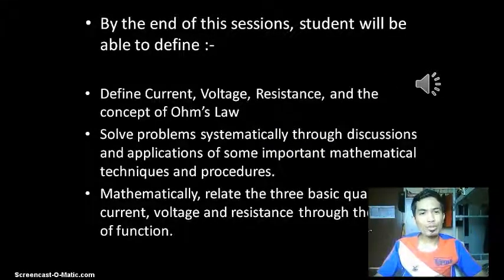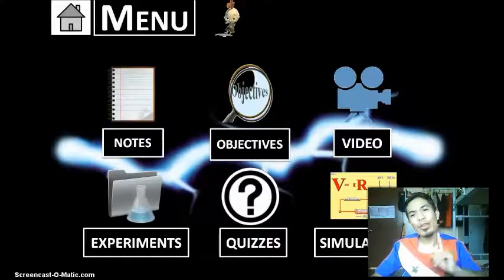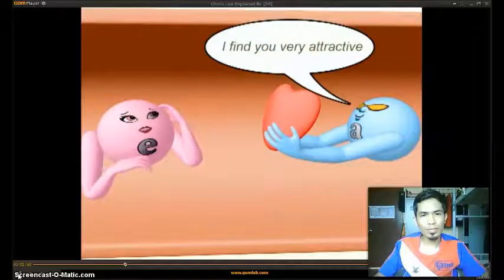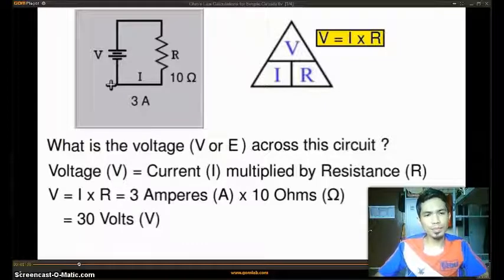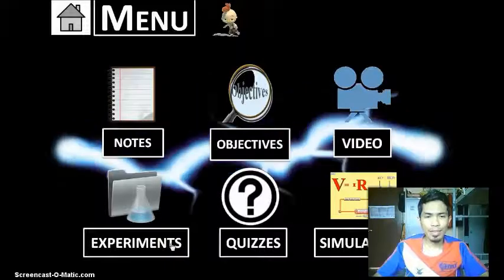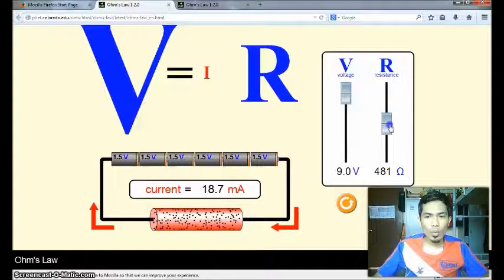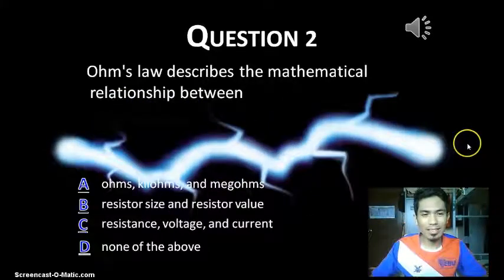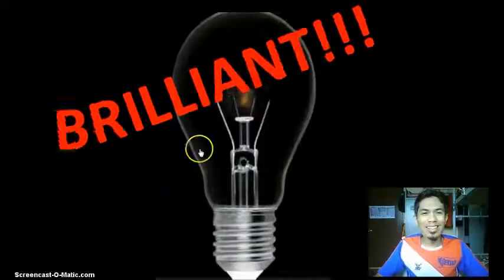VTP OHM LAW